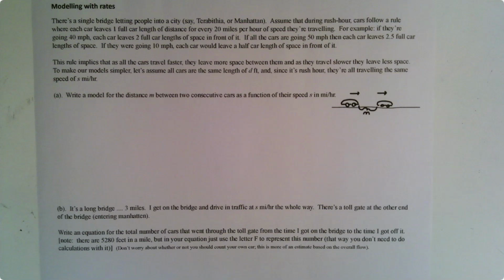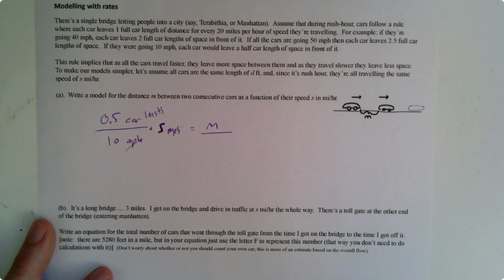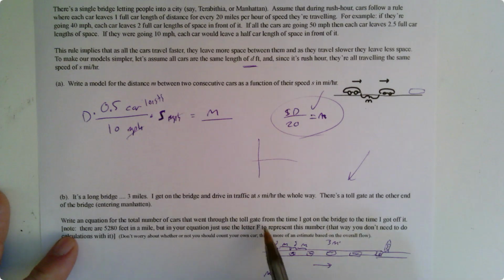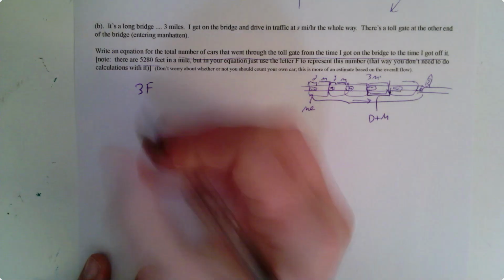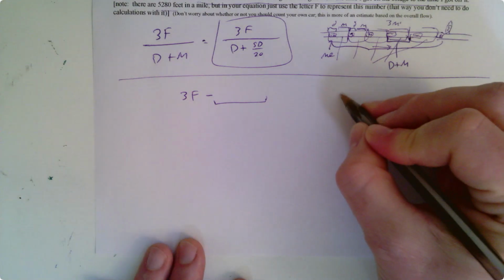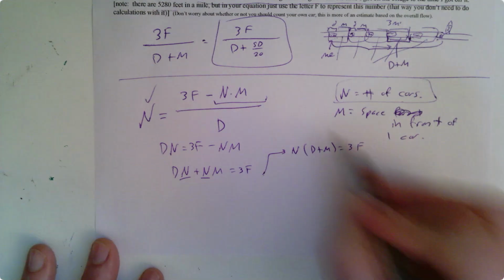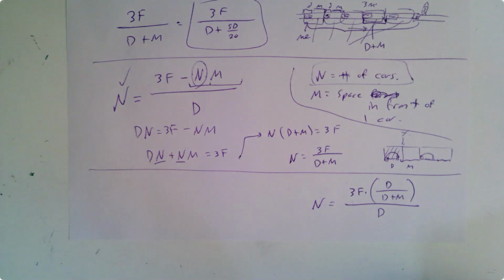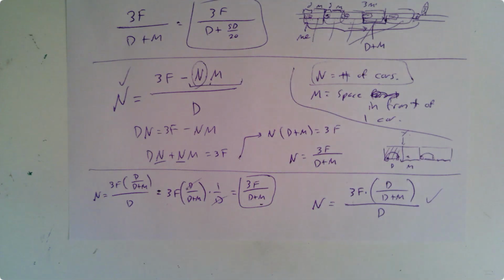Test solution walk-through: A driving problem